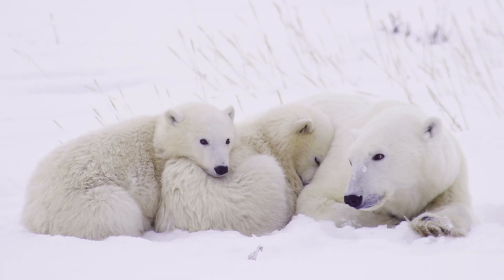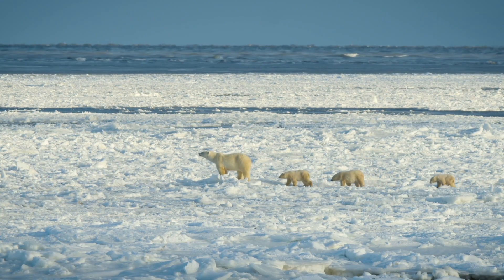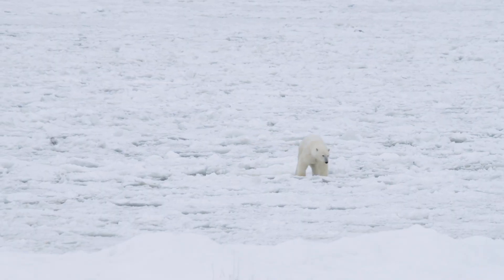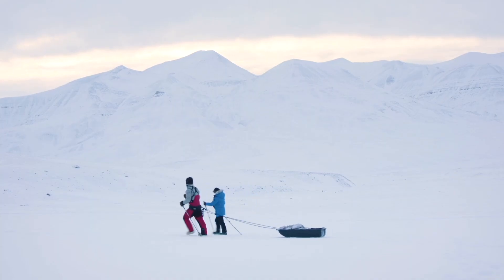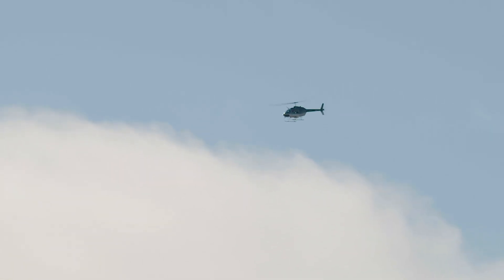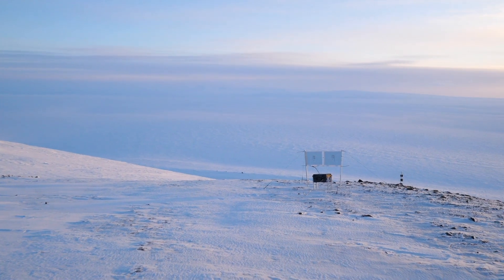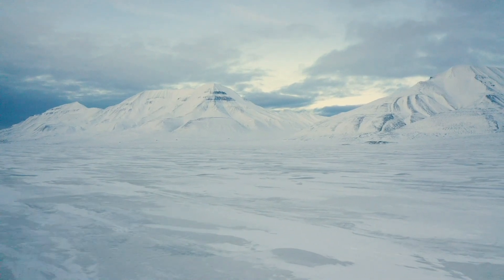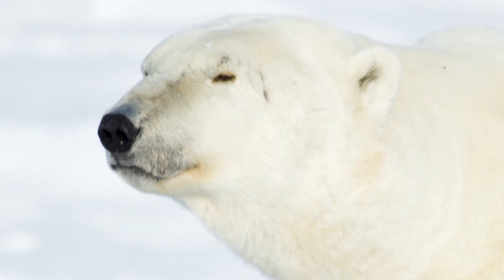Protecting Polar Bear Moms and Cubs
Denning is the most critical time in a polar bear's life cycle and protecting denning polar bears is crucial for their long-term conservation. Our team is currently testing whether promising new technology—synthetic aperture radar, or SAR—can be used to detect dens hidden under the snow, with a goal of protecting denning polar bear families. Your generosity will enable us to continue field testing and improving this technology to conserve polar bears into the future.